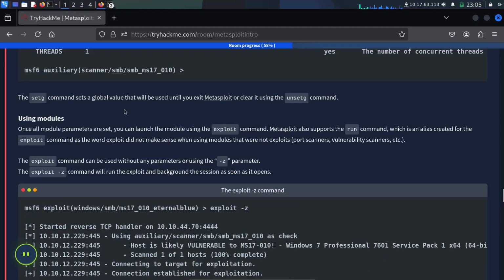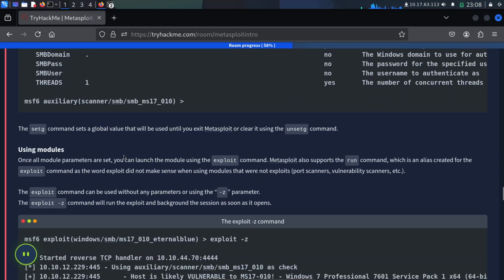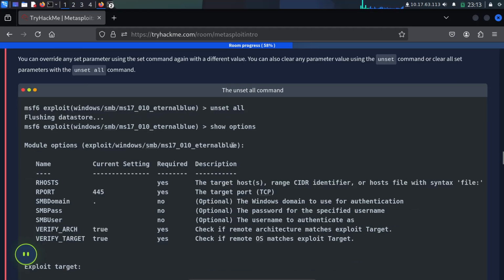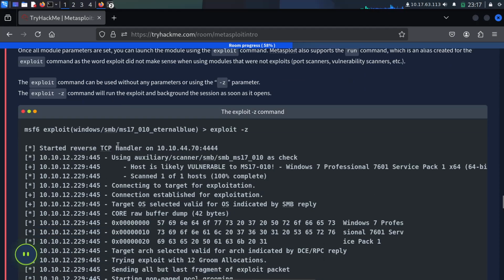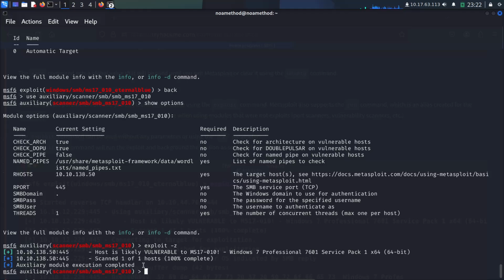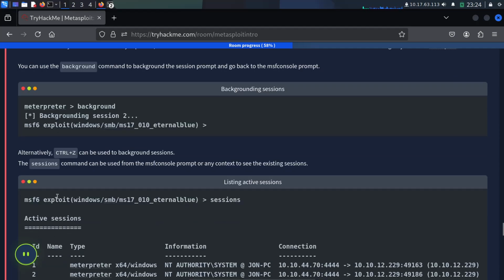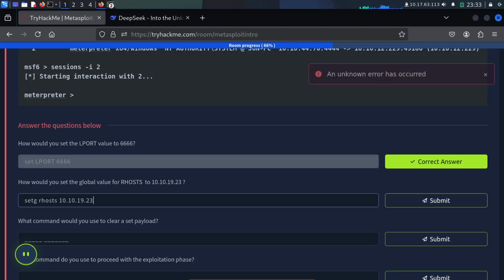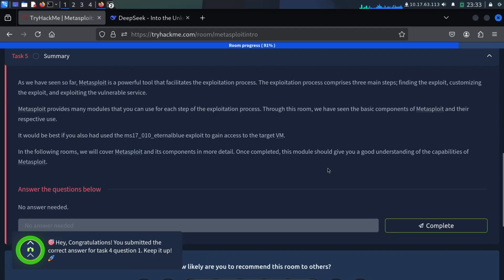Metasploit: Introduction #2 | TryHackMe Walktrough @farrosfr ​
Here is my video on the walkthrough of free room for Metasploit: Introduction an overview of the main components of the Metasploit Framework. I take this in 2025 and hope it is useful for learning about Metasploit.